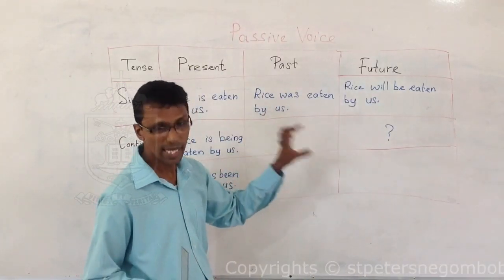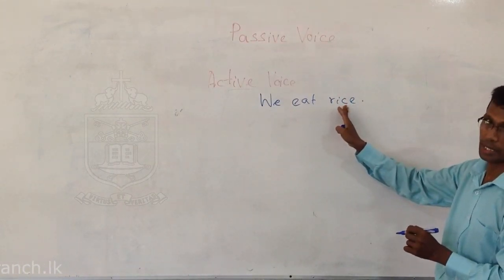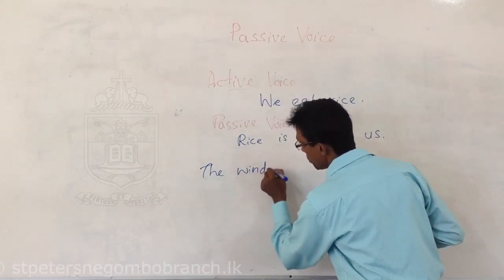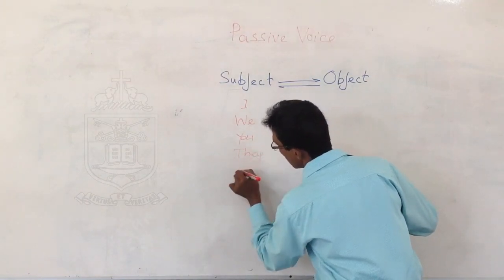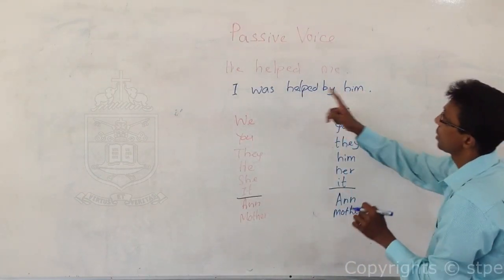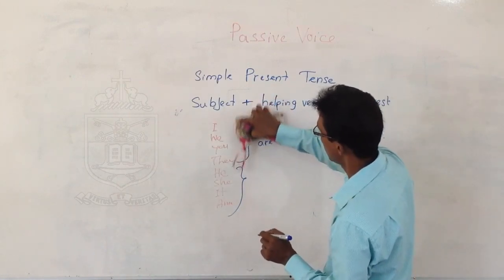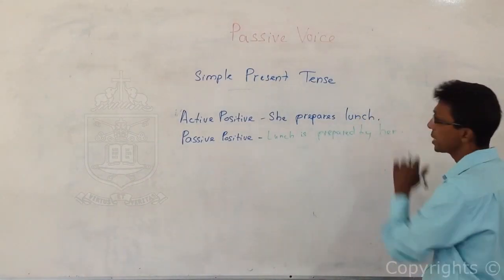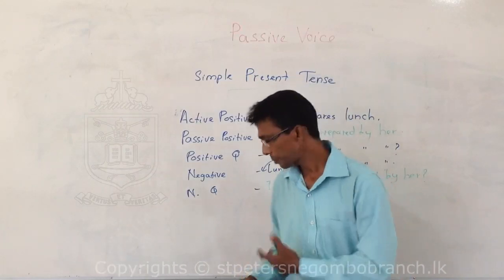Passive Voice - English - Part 1 - (Grade 10)